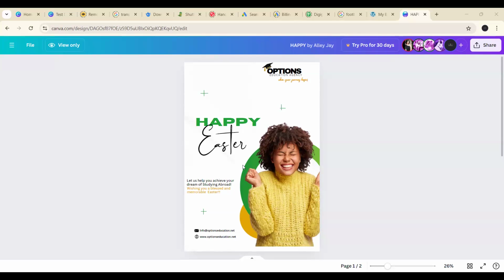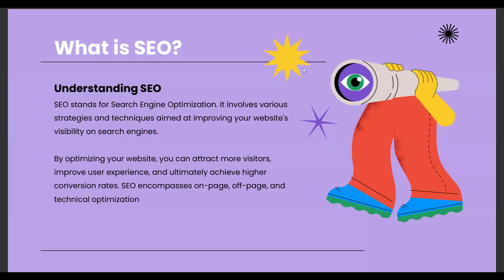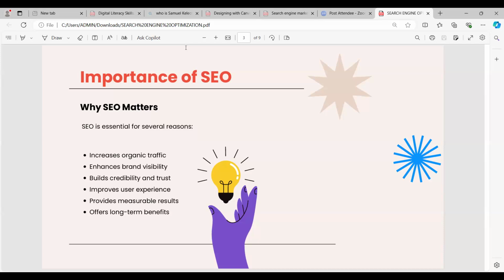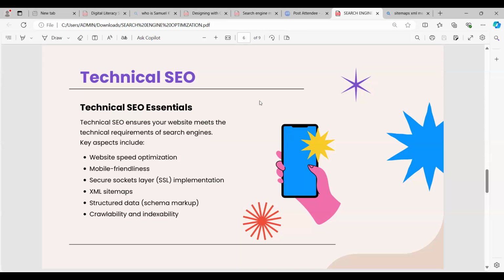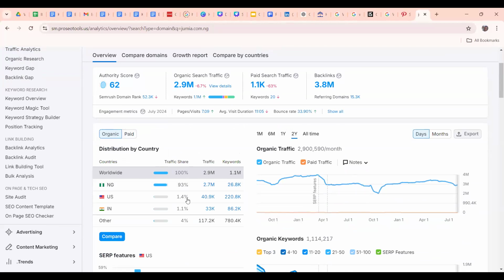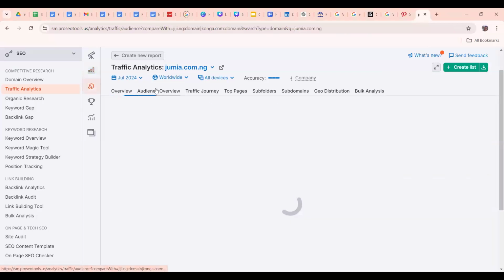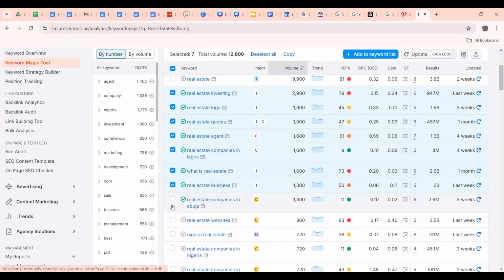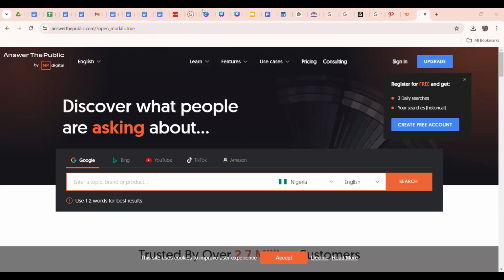YTP 4 0 Digital Marketing 4